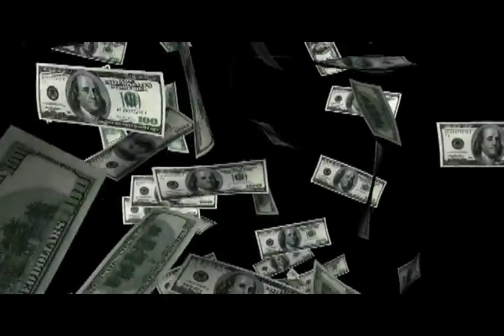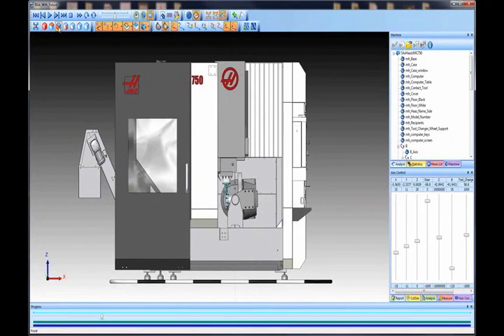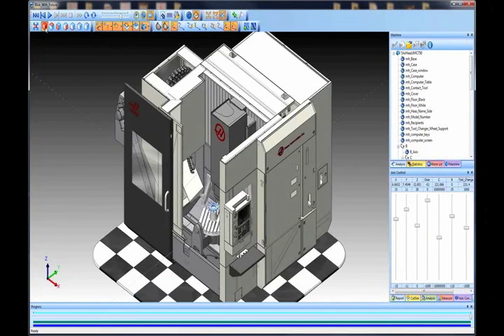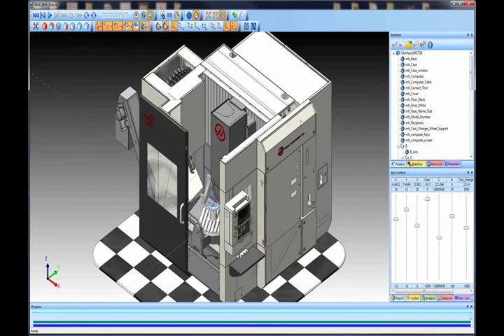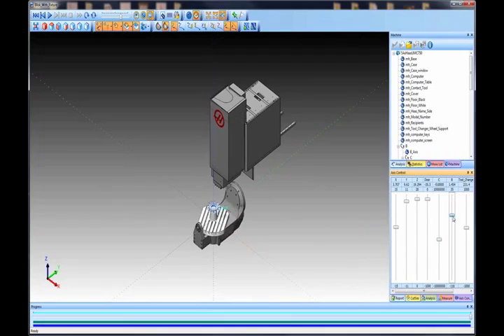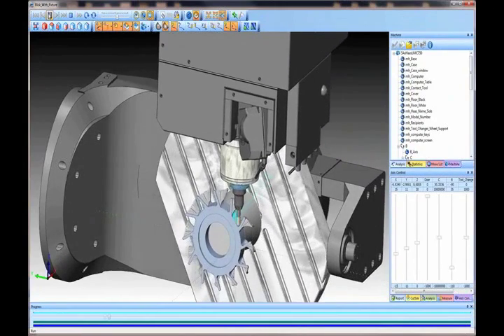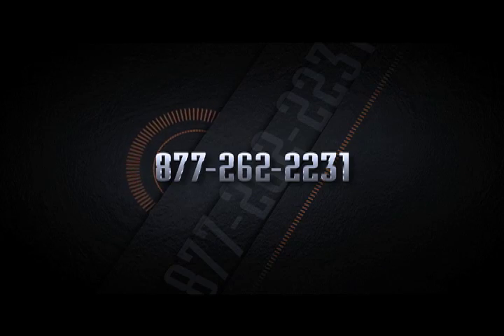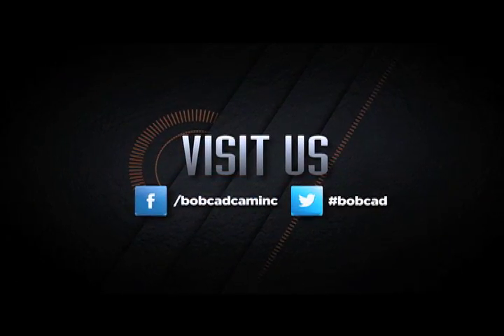Cad-Cam Software Machine Simulation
Wouldn't it be nice to know your hard earned money was actually saving you time and eliminating waste in your shop? The latest BobCAD-CAM cnc programming software effectively addresses these concerns by giving you a powerful cnc programming solution that includes full machine simulation.

Contact BobCAD-CAM to learn more and start using full machine simulation features today.

BobCAD-CAM Corporate
    28200 U.S. Highway 19 N.

International Offices
    Columbia Office
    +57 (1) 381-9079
    Mexico Office